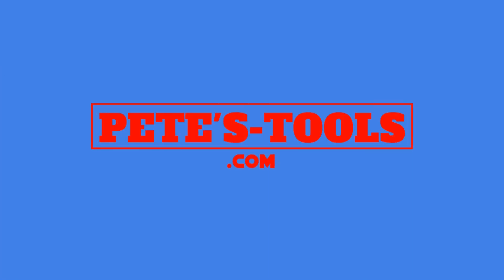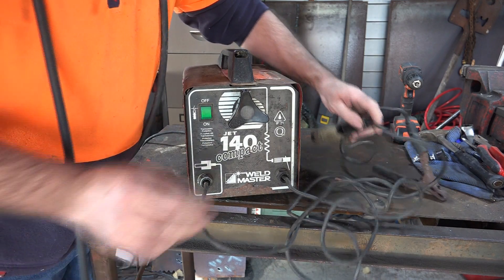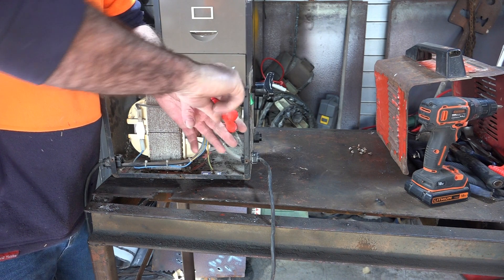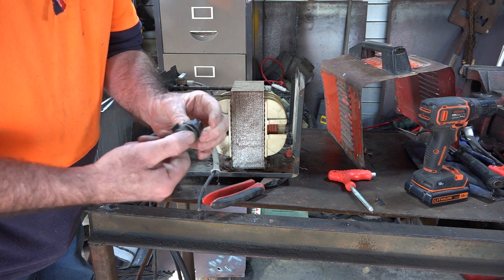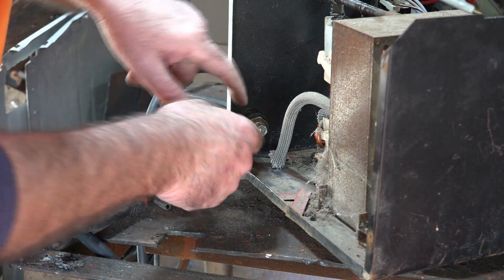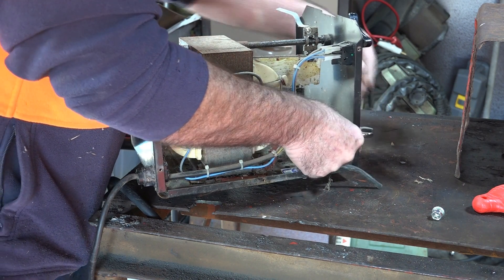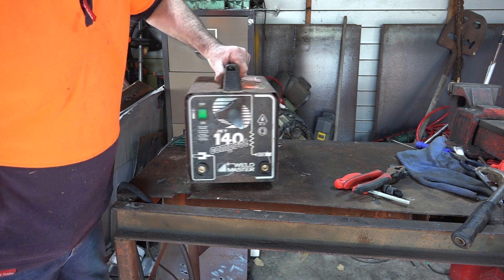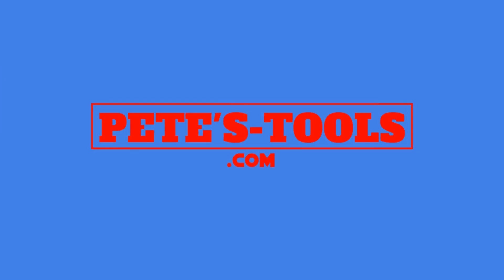Can This Antique Welder Be Saved From The Grave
I was discussing the old arc welder in my previous videos which the client gave me to test out and it turned out ok. However, I promised to do a welder conversion on another video because this unit needs a bit of an arc welder refurbishment and this is it.

Fortunately, the job requirement for this unit doesn’t call for a serious stick welder repair because if it does I may rather throw it into the dump as well. The things that I need to do with this welder are to open up the case, see how the cables are connected from the inside and then I will do my job from there.

As you will see in this video, the welder needs to have more solid cables for the earth cable as well as for the electrode holder which are already buggered due to age aside from they are very thin. That’s why a couple of welder plugs must be installed which we all know as dinse plugs. The dinse plugs can play a most important role when we need to modify plugs to attach new cables.

The welder conversion process I’ve done in this video is very simple. To install the welder plugs, I only need to remove the plastic cable connectors and replace them with the dinse plugs. On the other hand, you need to observe what I’m doing in this video because you may need to use some accessories like washers and nuts to fit the dinse plugs securely on the front panel of the unit.

I have not done any stick welder repair with this unit but I can call this a very successful arc welder refurbishment because I have installed new accessories to render the unit safer and more stable. Welder conversion with the old welders can be easy because unlike with the welders we use today, they don’t have much of the electronic parts, particularly motherboards that only the techies can be able to understand.

This means that although our present welding machines can be used for multiple applications, once they break down, it’s either you spend money for the repair or buy new ones for replacement. But with the older welders, their most basic but significant parts are their transformers and being protected by their fuses.

This video, on the other hand, will specifically teach you how to do an arc welder refurbishment and you only need basic tools although you need to have the dinse plugs and arc welding cables ready.

Welding Cable Panel Connector Socket Set Quick Fitting Dinse-Style